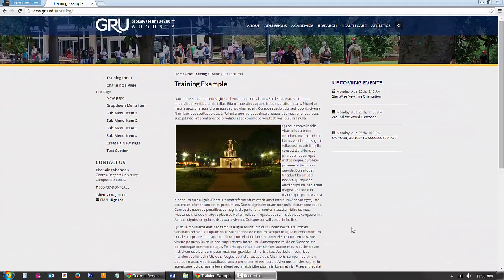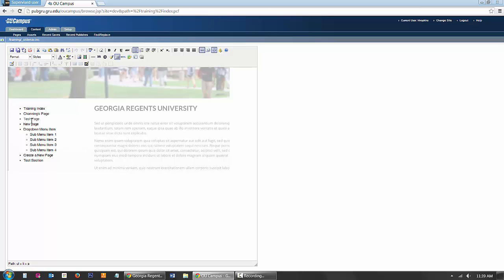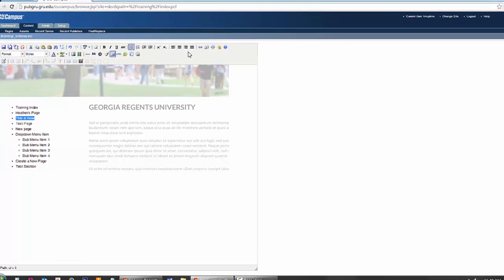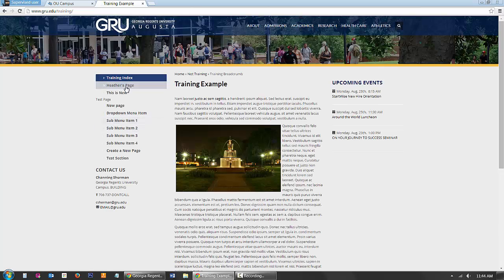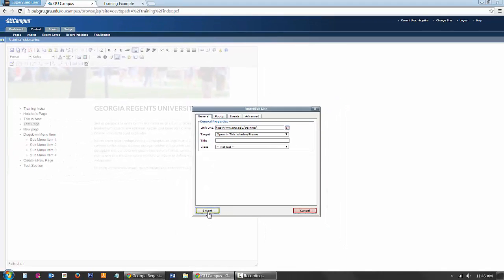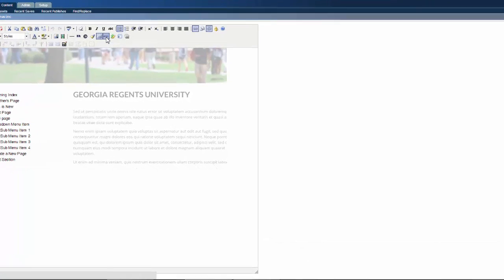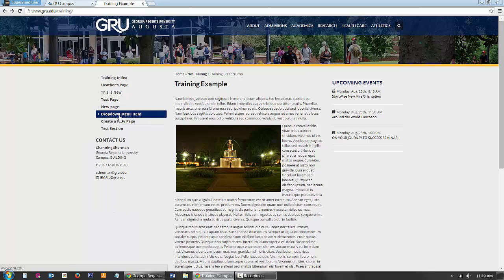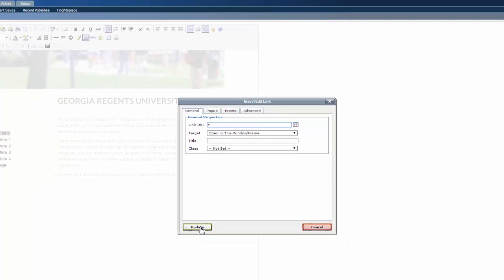OU Campus Training: Editing the Sidenav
A step by step guide to making changes to your website's sidebar navigation menu in OU Campus.